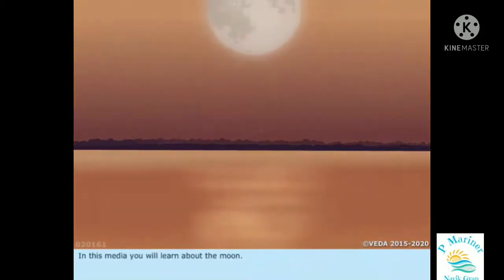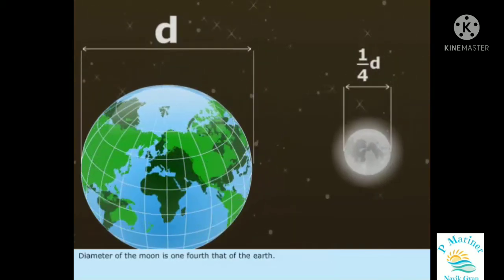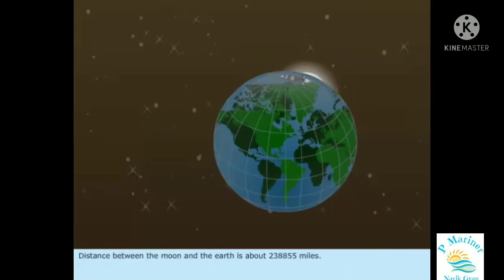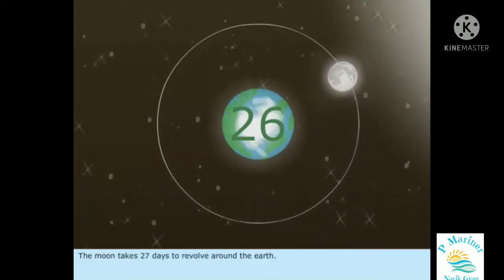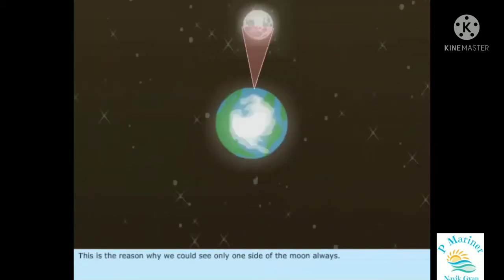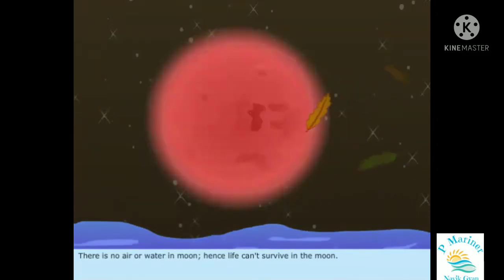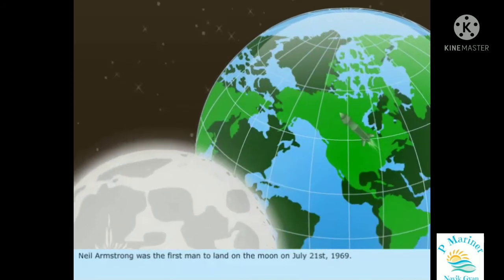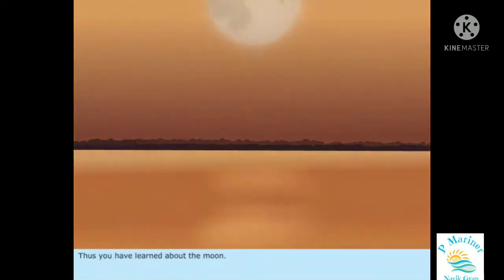Moon | Natural satellite of Earth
In this video you will learn about the natural satellite of Earth.